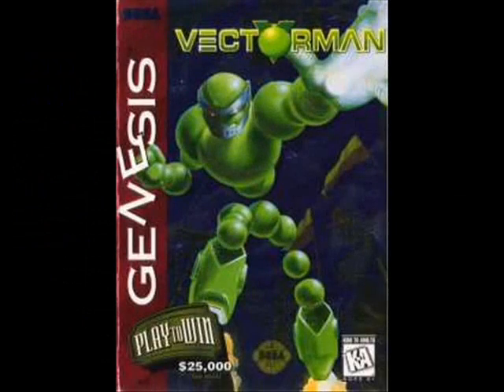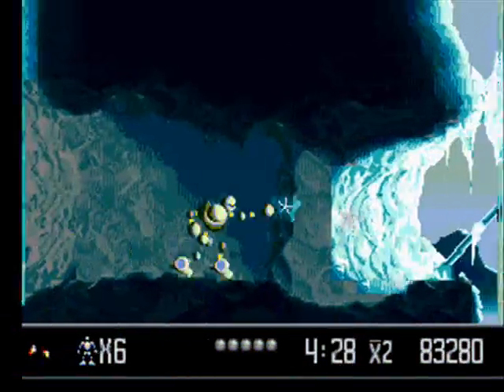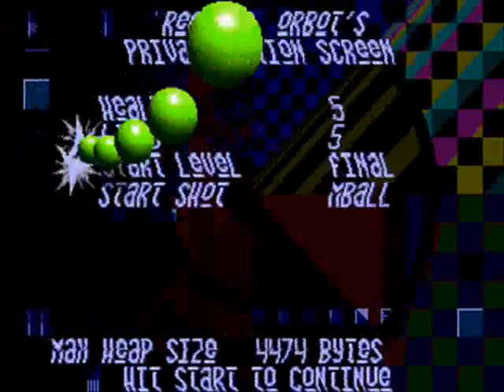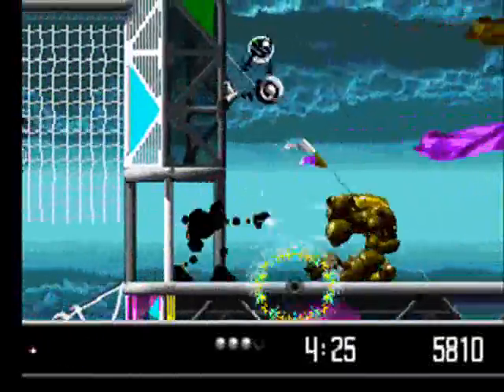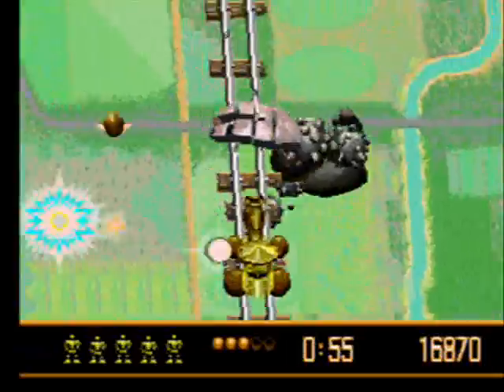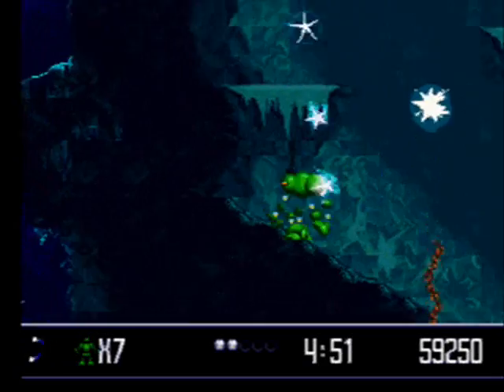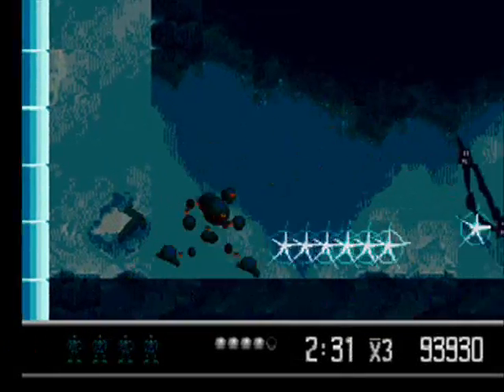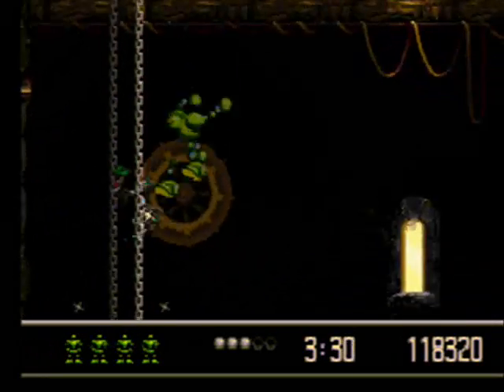Vectorman Genesis Review/Walkthrough Pt. 1 of 2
Part 1 of my review/walkthrough of "Vectorman" for the Sega Genesis.